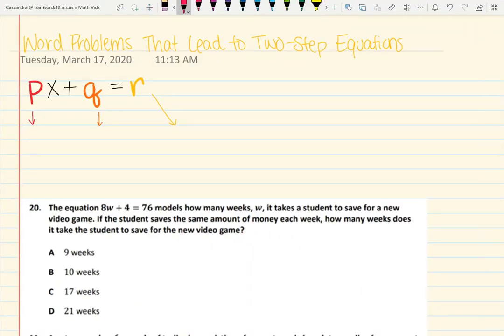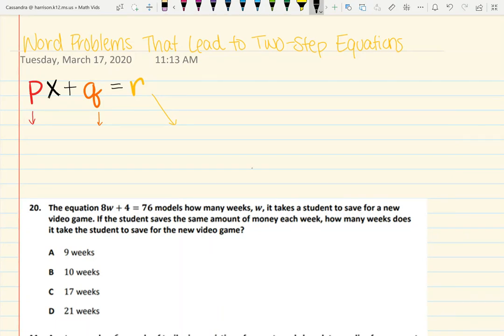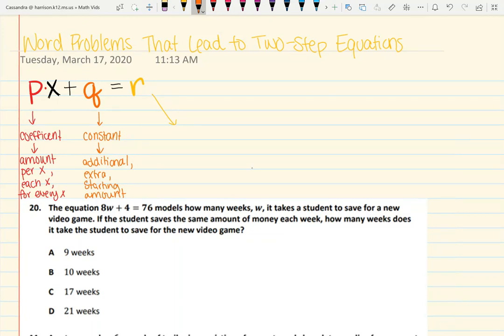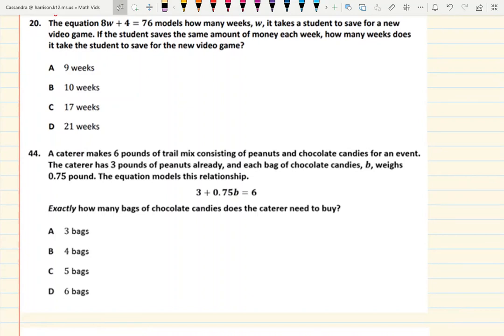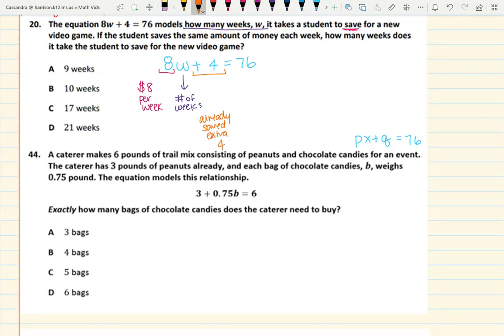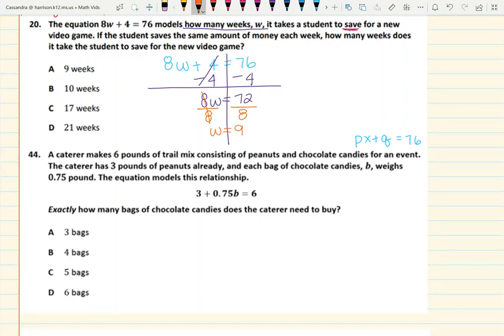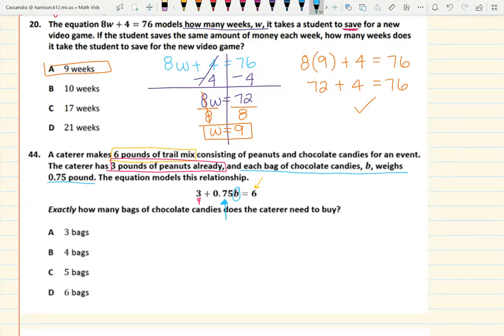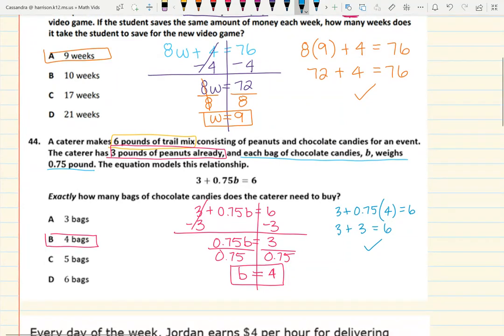Word Problems That Lead To Two Step Equations Part 1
Spent entirely too long talking through word problems that lead to two step equations.  Woohoooo check out part 2 y'all

This kuta worksheet can provide a good practice :)

Stay cool